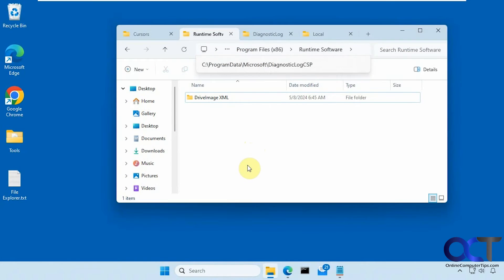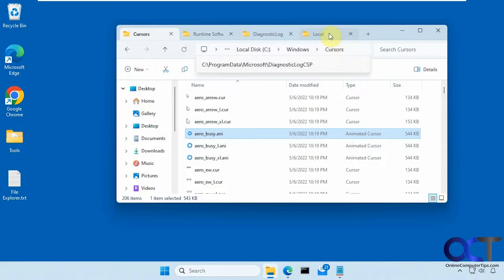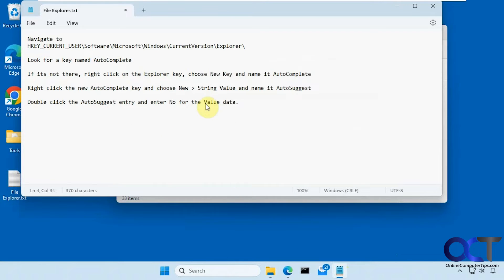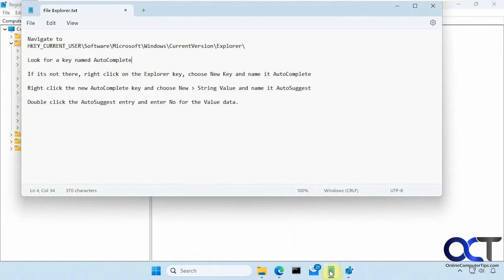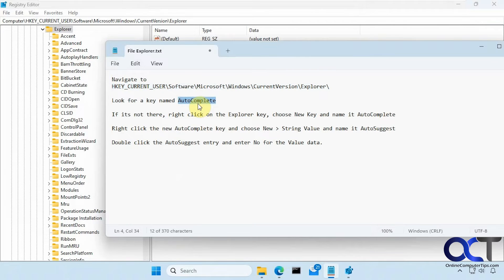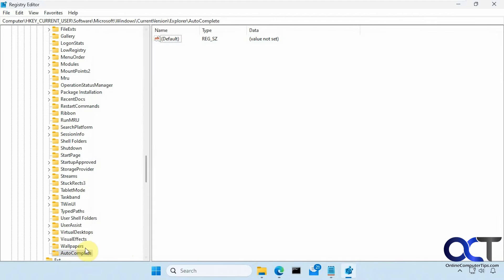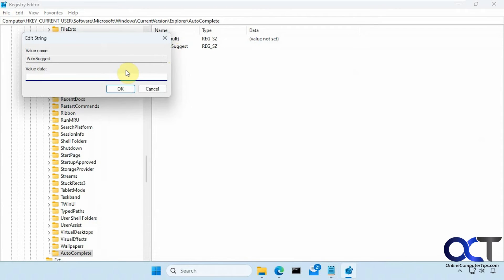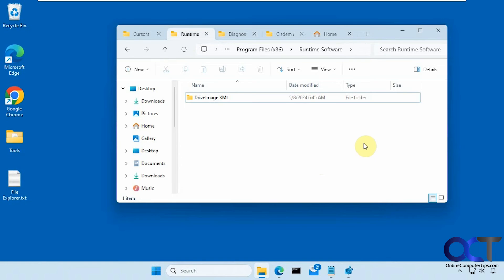Fix for the File Explorer Address Bar Dropdown Sticking Issue in Windows 11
There is a bug with File Explorer in Windows 11 where the folder path in the address bar has a dropdown showing the path that won't close or collapse even when you click off of it. This tends to occur more often when you have multiple File Explorer tabs open. To potentially fix this issue, you can perform a basic registry edit.

Navigate to
HKEY_CURRENT_USER\Software\Microsoft\Windows\CurrentVersion\Explorer\

Look for a key named AutoComplete

If it's not there, right click on the Explorer key, choose New Key and name it AutoComplete

Right click the new AutoComplete key and choose New - String Value and name it AutoSuggest

Double click the AutoSuggest entry and enter No for the Value data.